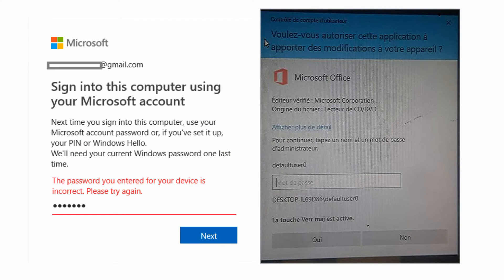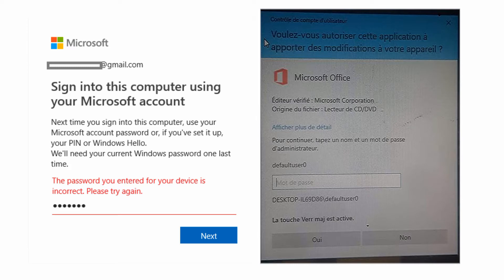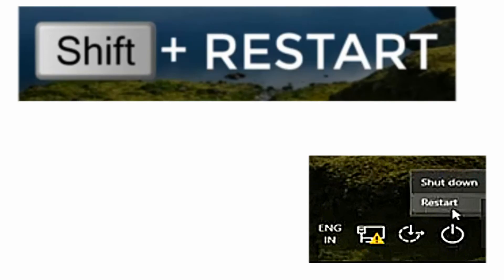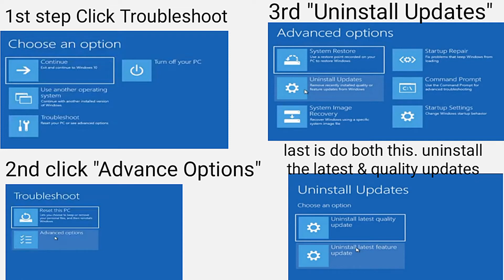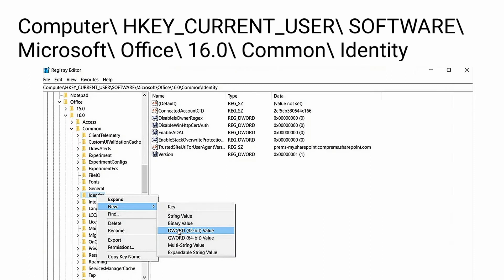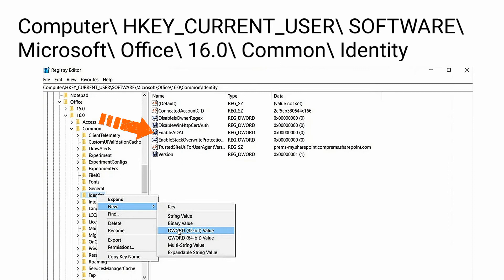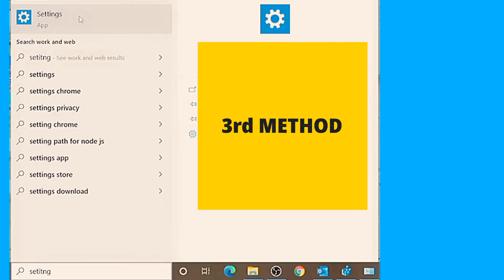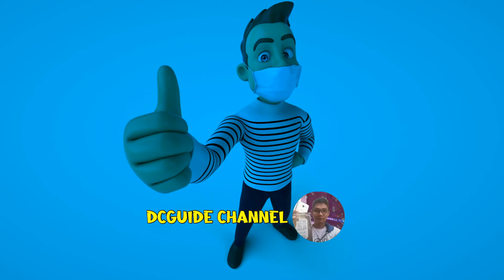Repeatedly asking password or Showing wrong password (3 Method to fix)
Having trouble with your microsoft account or software? This video will show you how to fix this error.

Content:

00:47 - 01:44 "1st Method - Uninstalling Updates"
01:53 - 02:39 "2nd Method - Modify Software/ Creating new value"
02:40 - 03:15 "Disconnecting account/ Relog in or Use different account"